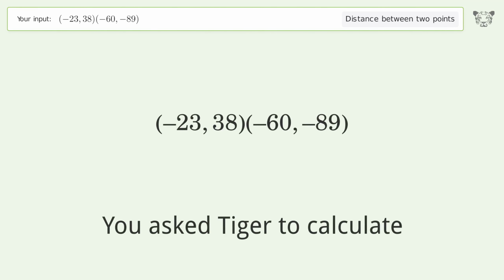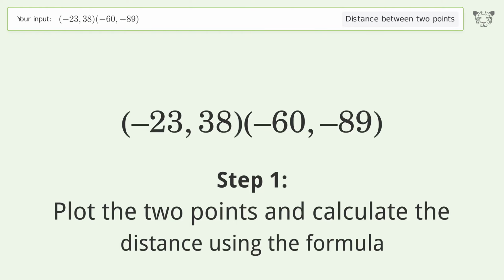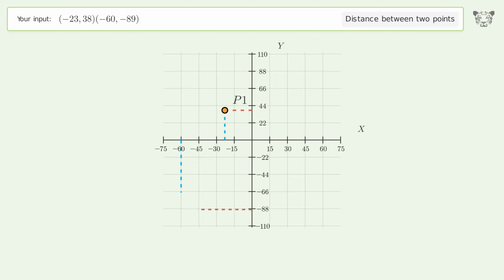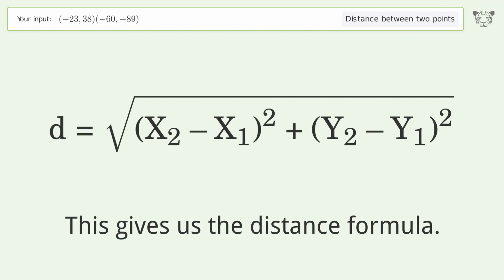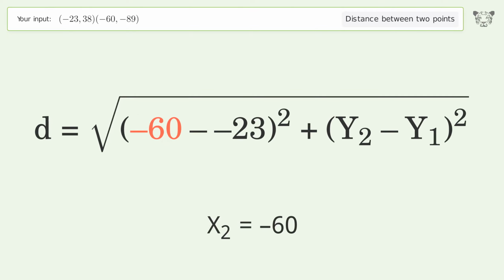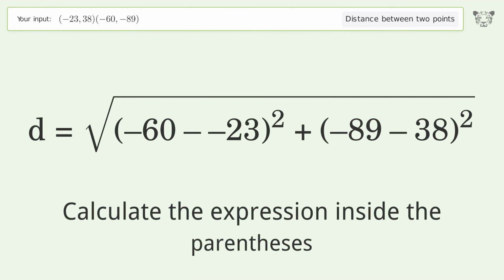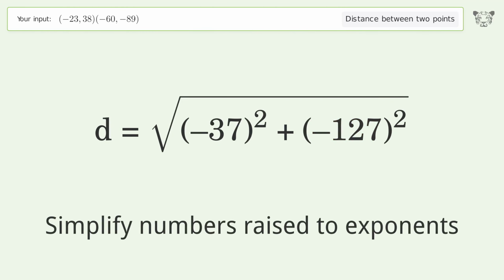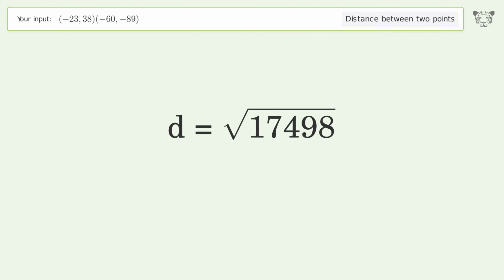Find the distance between two points p1 (-23,38) and p2 (-60,-89): Step-by-Step Video Solution